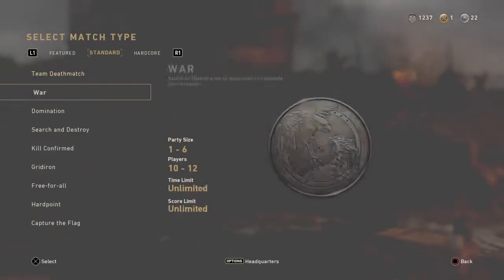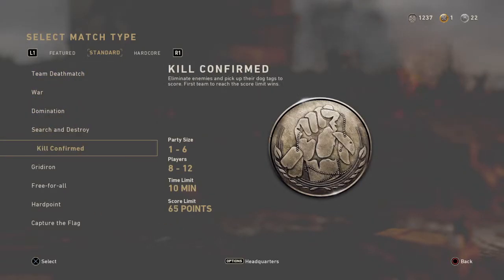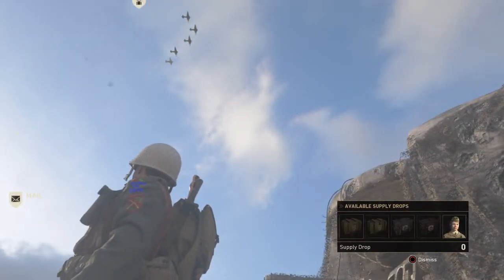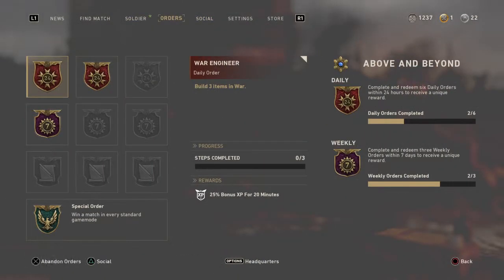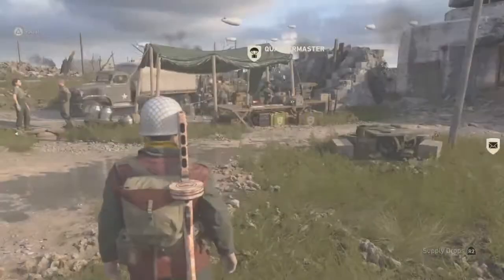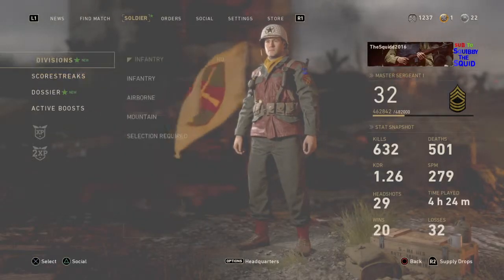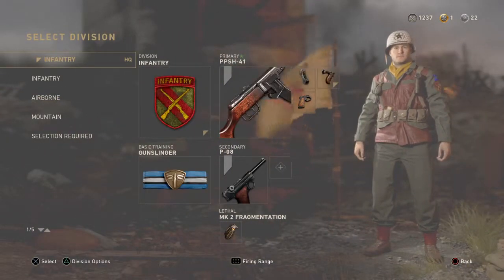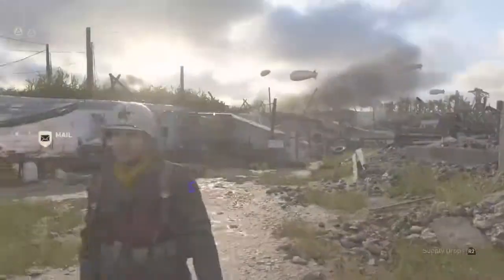HOW TO RANK FAST COD WW2 (Call Of Duty World War 2 Multiplayer)